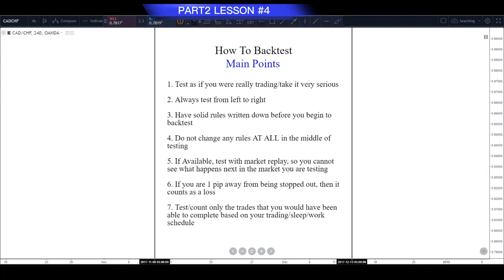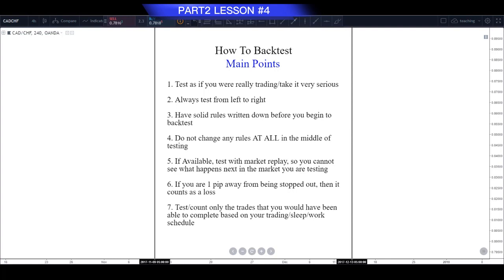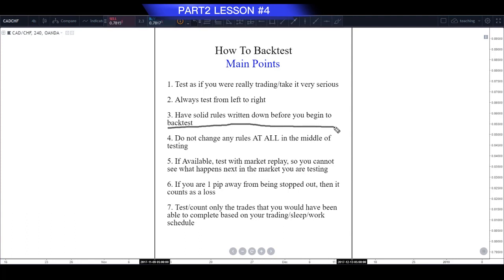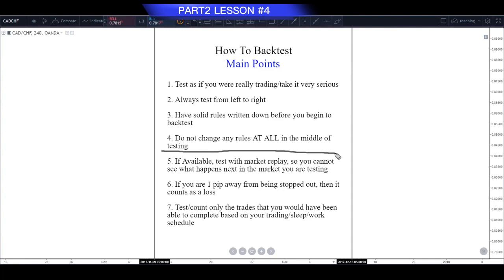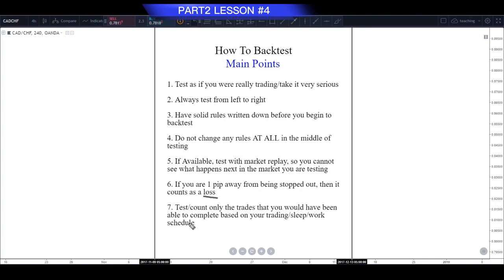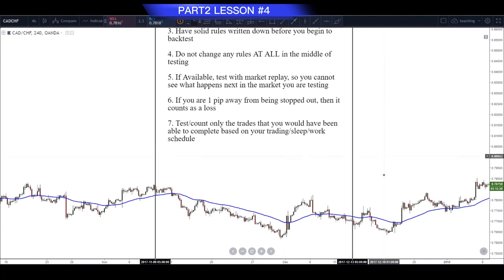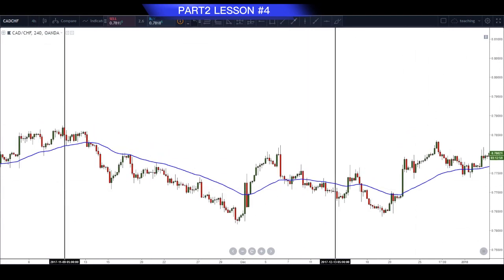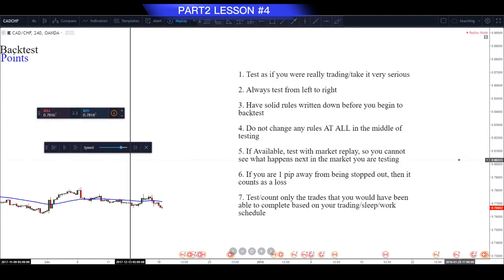FULL TRADING COURSE TUTORIAL PART2 LESSON#5 Backtesting (7 Main Points)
Backtesting is a crucial process in trading and investment strategy development, involving the historical simulation of a trading strategy using past market data to evaluate its performance. It is a way to assess how a trading strategy would have performed on historical data before applying it to live markets.